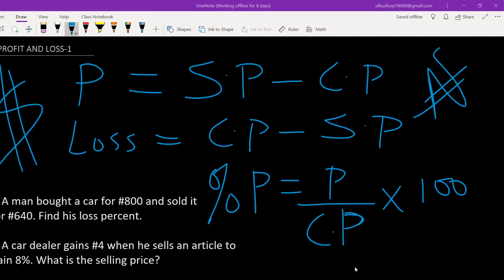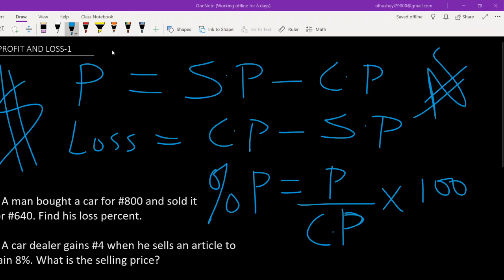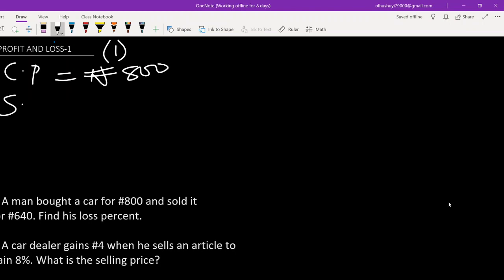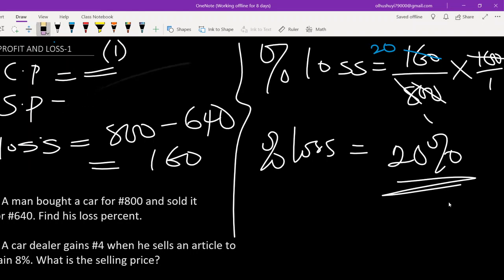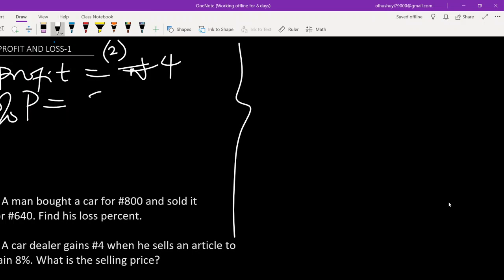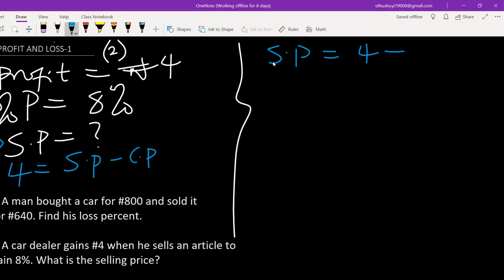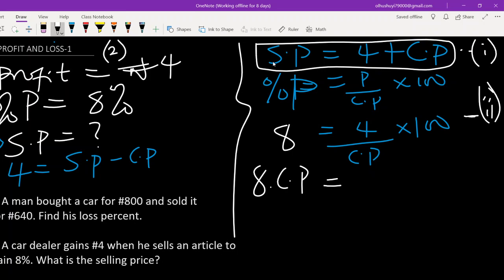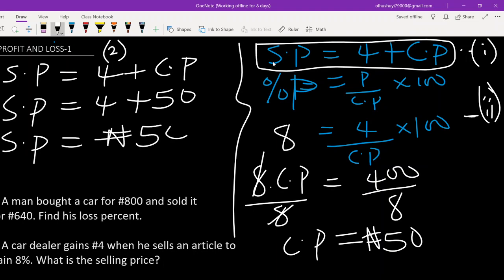PROFIT AND LOSS 1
THE IN AND OUT OF THIS TOPIC IS WELL EXPLAINED FOR SENIOR AND JUNIOR CLASS STUDENTS.